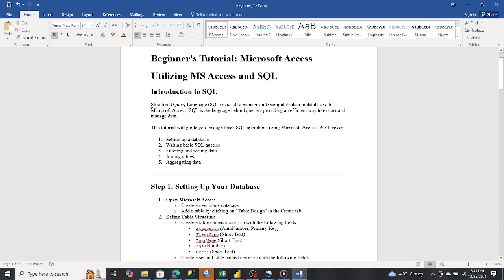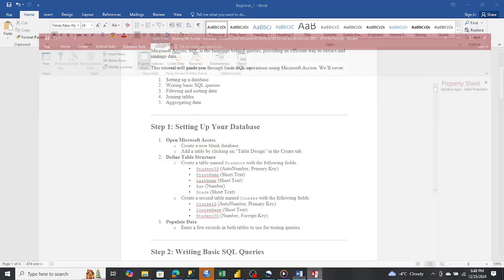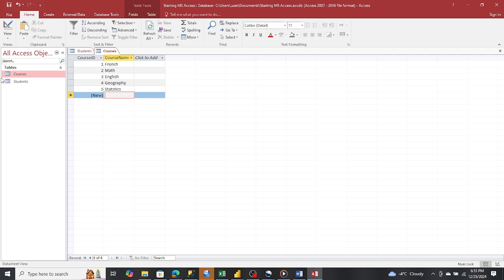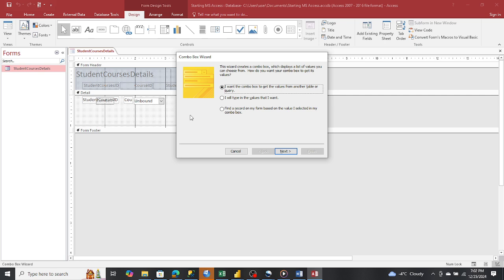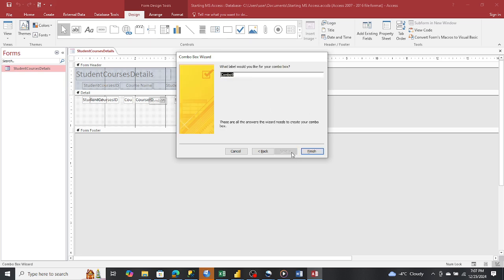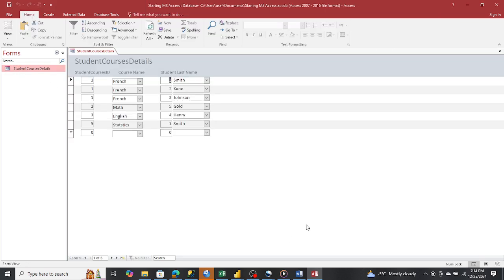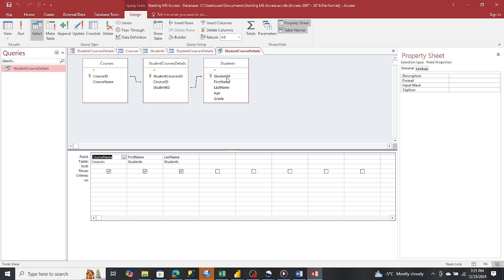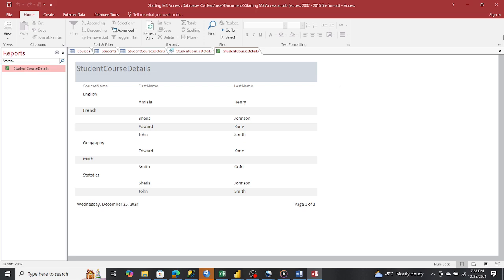Learn MS Access: Design Tables, Forms, Queries & Relationships for Student Projects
"Explore the step-by-step process of creating a Student, Courses, and Student Courses Detail Database in MS Access. From table design and data entry to forms, queries, and relationships, this tutorial covers it all. Perfect for beginners and database enthusiasts!" Microsoft Access is a powerful database management system that enables users to store, manage, and analyze data efficiently. For beginners looking to learn MS Access, several resources are available to help you get started: You can download the database used in this tutorial here
0:00 - Introduction
Overview of the Student, Courses, and Student Courses Detail Database Project.

1:59 - Setting Up MS Access Database
Step-by-step guide to creating and configuring the MS Access database for the project.

3:16 - Overview of MS Access Objects
Introduction to tables, queries, forms, and reports in MS Access.

3:57 - Creating Tables
Detailed walkthrough of designing tables for students, courses, and related data.

10:41 - Entering Data in Students Table
Adding sample data to the Students table for testing.

15:24 - Student Course Table Creation
Designing and populating the Student Course table for relationships.

18:50 - Creating Forms for Data Entry
Building user-friendly forms to input Student Course details.

20:07 - Using Combo Boxes
Enhancing forms with combo boxes to streamline data entry.

33:11 - Aligning Form Objects and Finishing Touches
Adjusting form layout for better usability and visual appeal.

35:00 - Reviewing Data in the Student Course Table
Examining the data entered into the Student Course table.

35:15 - Primary and Foreign Key Concepts
Explaining the relationship between primary and foreign keys in the database.

36:06 - Creating Queries for Student and Course Details
Developing queries to display details of students and the courses they have taken.

37:34 - Designing the Student Course Detail Query
Step-by-step guide to building the Student Course Detail query.

38:27 - SQL for Student Course Detail Query
Analyzing the SQL code behind the query design.

39:46 - Viewing Query Data
Previewing the query results to ensure data accuracy.

40:36 - Query and Table Relationships
Examining the relationships between tables used in the query.

47:50 - Overview of Query Joins
A brief explanation of query joins and their functionality.

47:59 - Conclusion
Recap of the project and its practical applications.